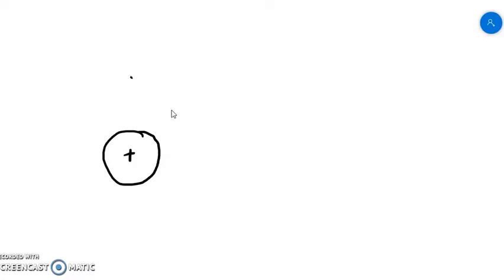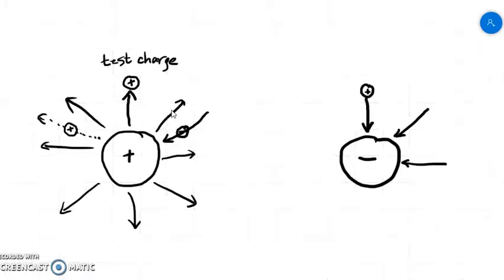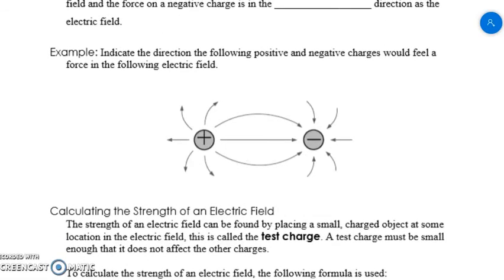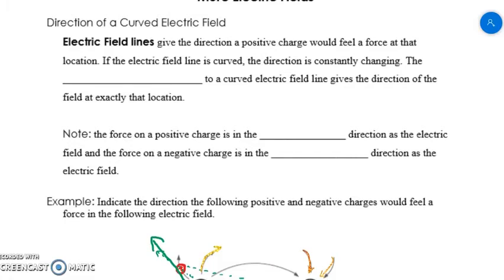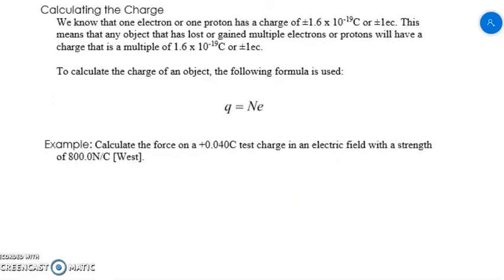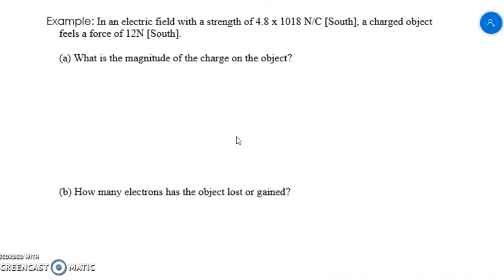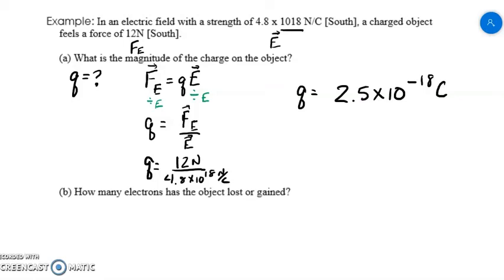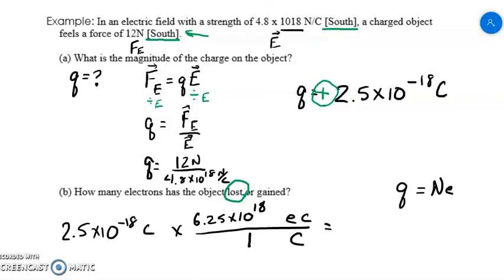Electric Fields 2: Electric Force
An explanation of how to calculate electric force.